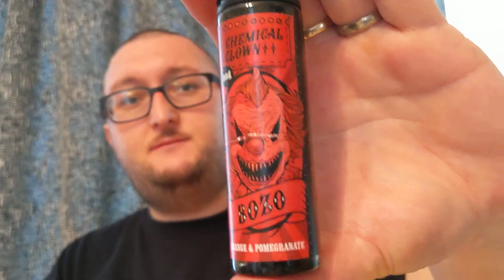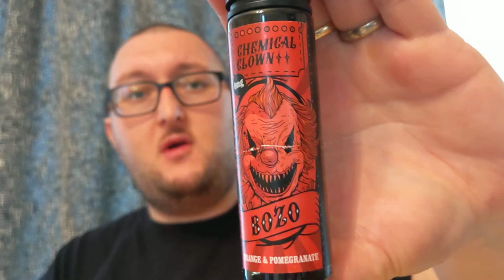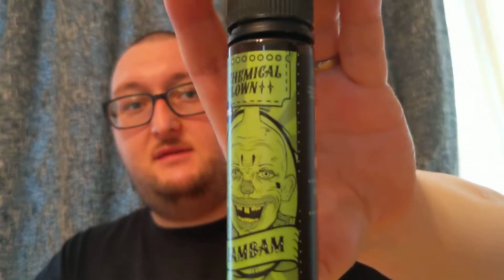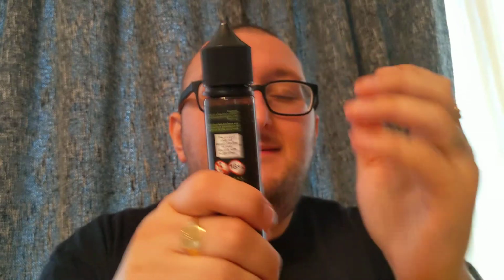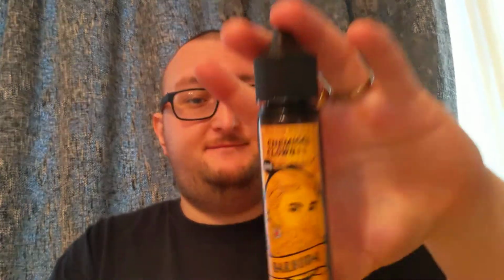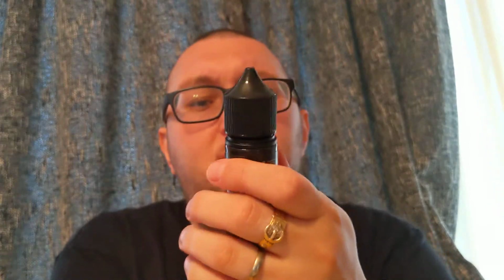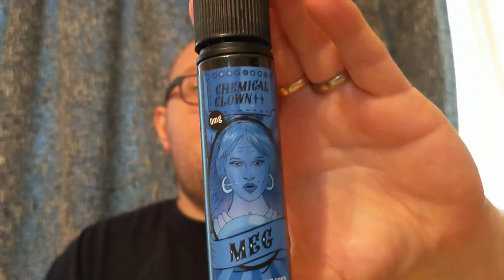Chemical Clown Eliquid Review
This week we have a new range from a familiar name. The chemical clown juice is under new management and coming back to prove they aren't just a circus.